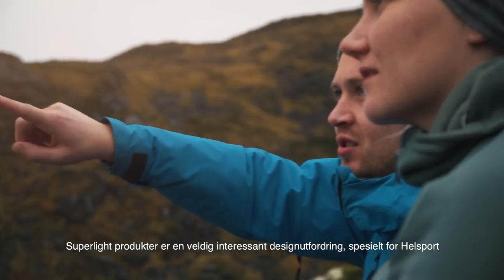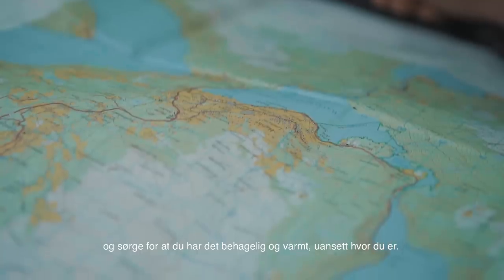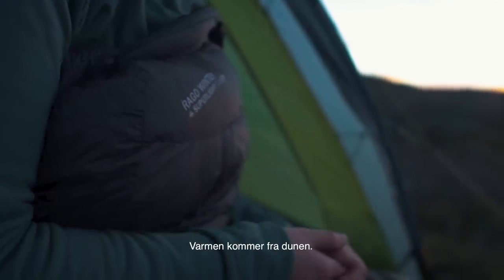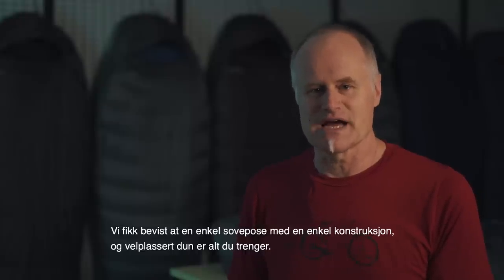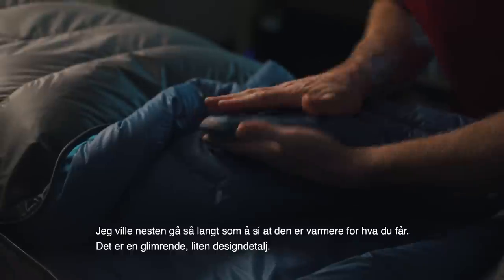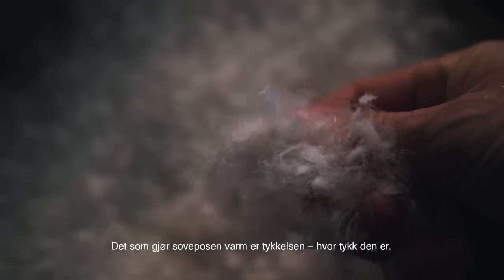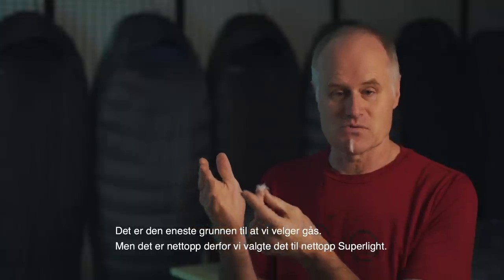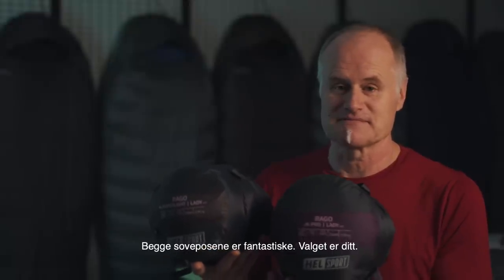The story behind Rago superlight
Product manager, John Atkinson, describes how we developed our lightest and most warm efficient sleeping bag ever.